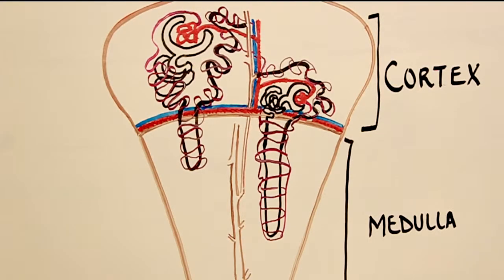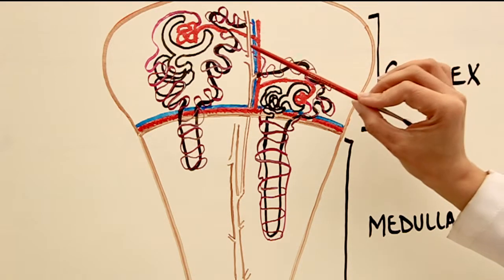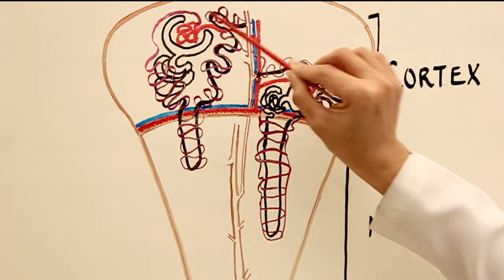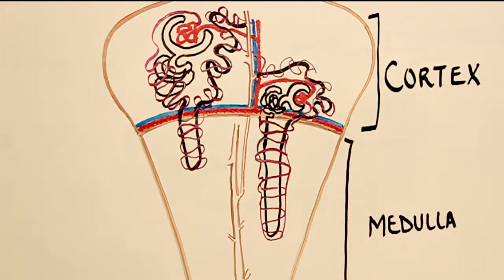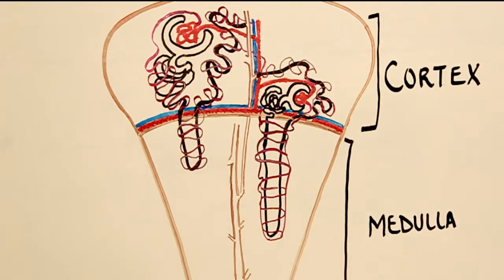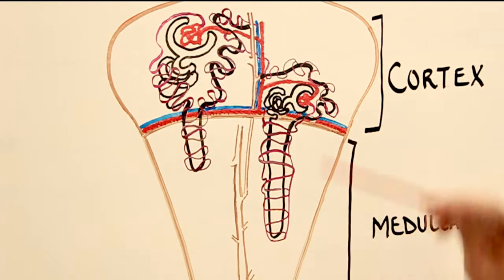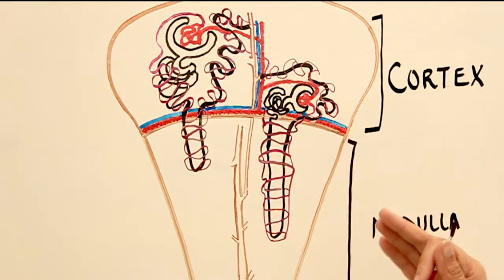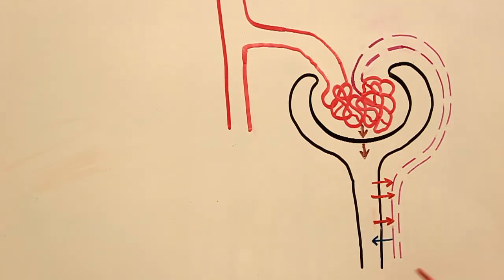The Microvasculature of the Nephron